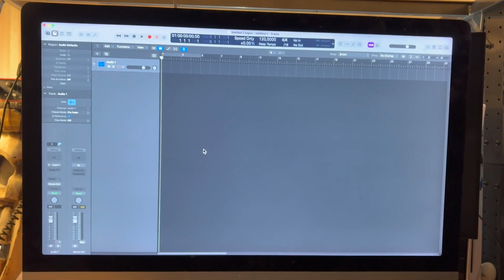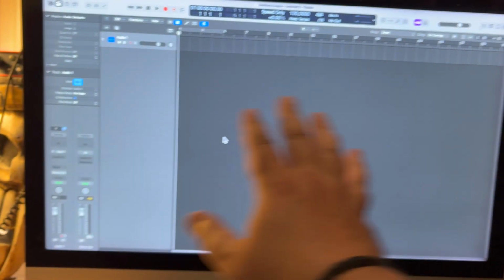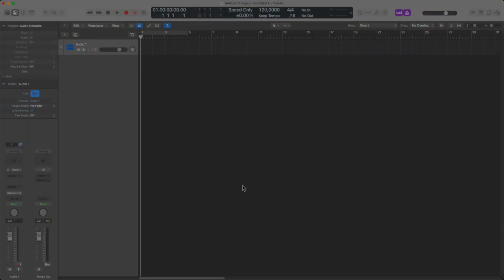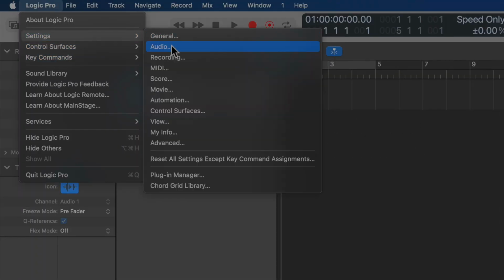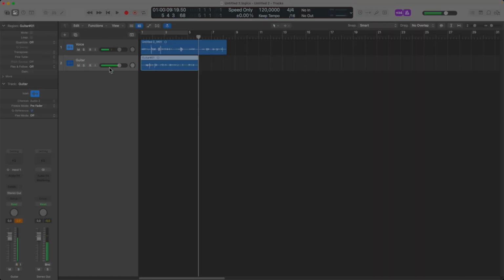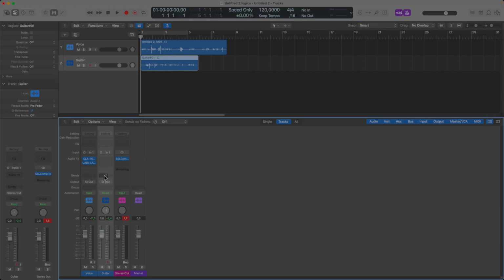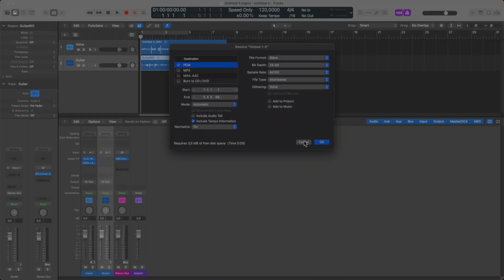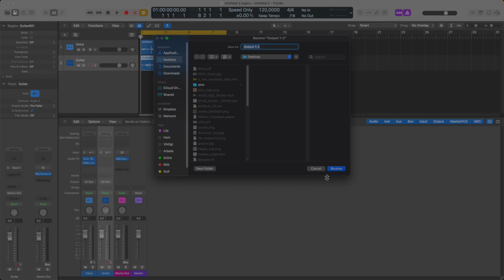Abe's Music School Ep. 10 - DAW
In this episode we look at what you need to record at home.

TLDR; A computer with a DAW program (Logic, GarageBand, Cubase, Reaper or any other). An external audio interface. Microphone and the instruments you want to record. The DAW used here is Logic.

I briefly mention audio plugins here. More about that in a future episode. It’s a whole science and the subject of many discussions, for example whether the equaliser should come before or after the compressor. Or maybe in between the fast and the slow compressor.